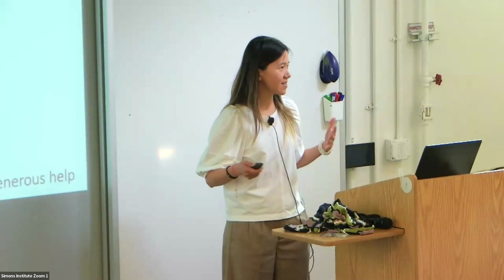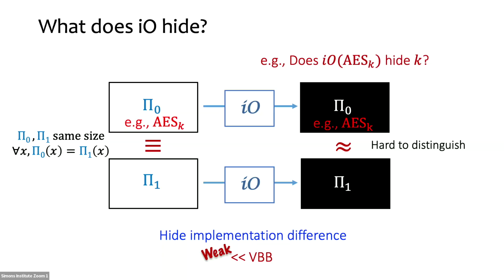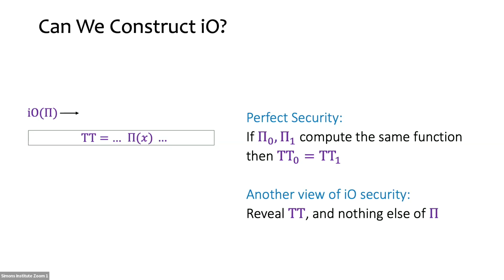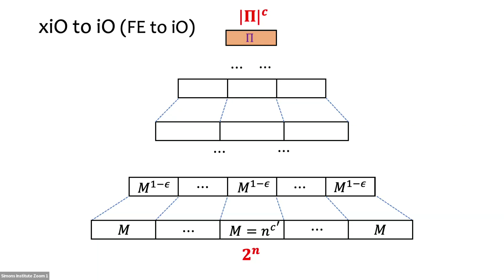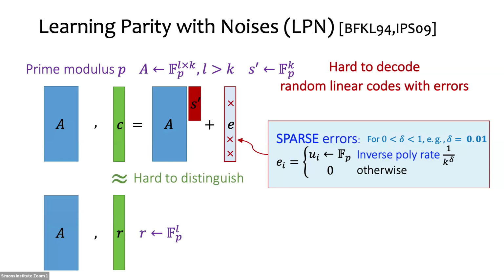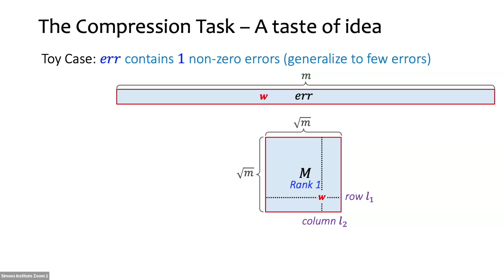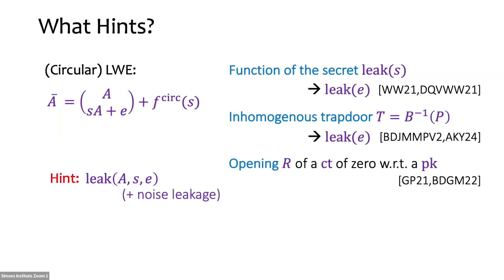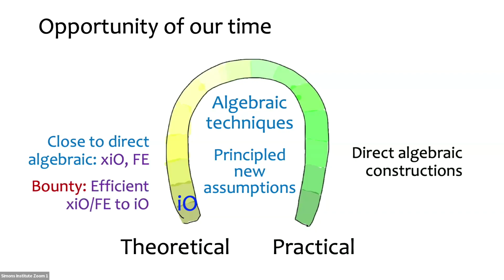Expedition to Obfustopia: Indistinguishability Obfuscation from Well-Studied Assumptions to New...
Rachel Lin (University of Washington)
Obfuscation

At least since the initial public proposal of public-key cryptography based on computational hardness assumptions (Diffie and Hellman, 1976), cryptographers have contemplated the possibility of a “one-way compiler” that translates computer programs into “unintelligible” ones that compute the same function. This vision has been formalized in the notion of indistinguishability obfuscation (iO), which over the past decade has emerged as a powerful and versatile tool for enabling a wide range of goals both within and beyond cryptography. In this talk, we will outline milestones in the conceptual and technical development of iO, and the tortuous decade-long journey toward its realization. We will convey the high-level ideas behind the recent constructions based on three well-studied hardness assumptions, as well as explore the emerging frontier: latest efforts to realize iO from simple-to-state assumptions over integer lattices. These advances form a robust foundation for obfuscation and raise intriguing open questions for future work. Together, they chart our ongoing expedition toward Obfustopia - a long-envisioned land where general-purpose obfuscation becomes both theoretically sound and practically attainable.